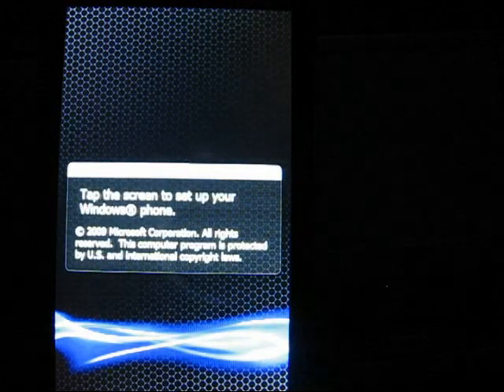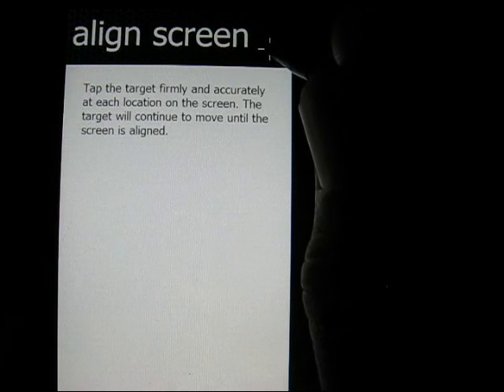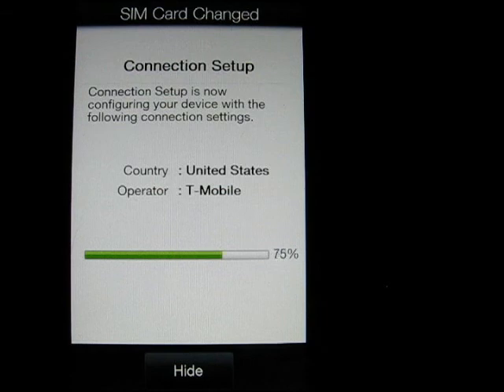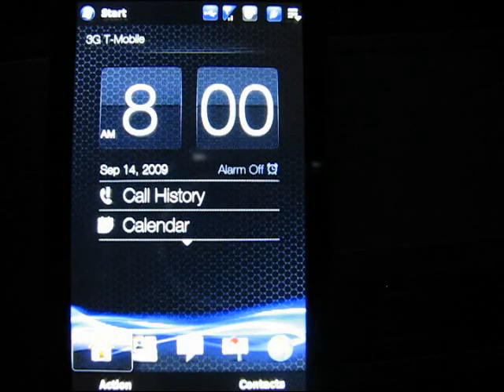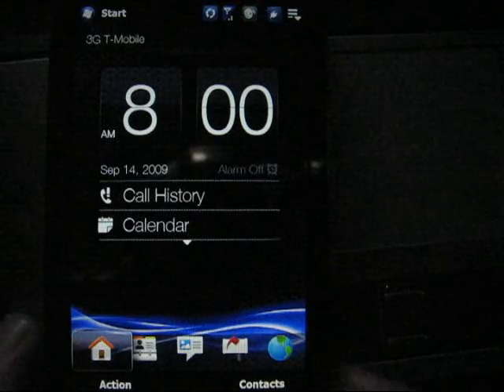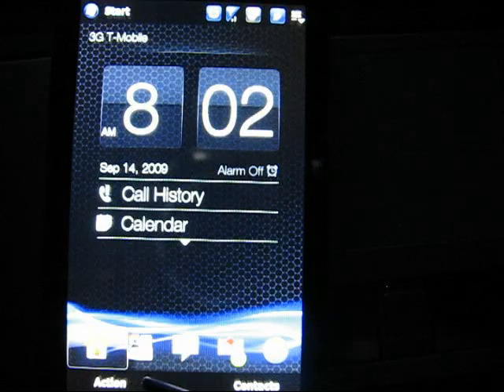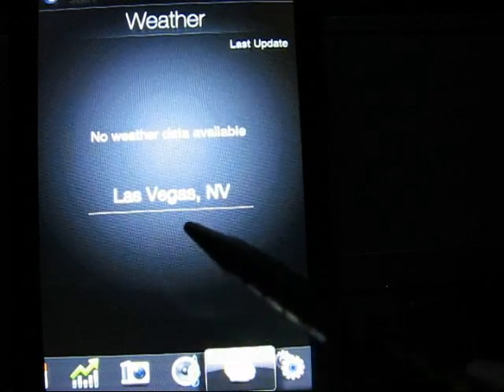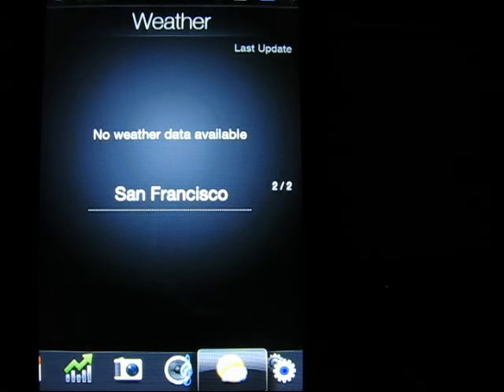Part 2 - Real Time ROM Flashing - Windows Mobile 6.5 - T-Mobile Touch Pro2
Part 2 - Demo of ROM Updating - I show my T-Mobile Touch Pro2 in real time being updated with a "cooked ROM," another way of saying that I am updating to a different OS or operating system.

If you like these ROMS, better than 6.1 that is, check out the site where I got these from, thewingster.com

He has explanations and opinions on each of them and also provides the downloads.

The is the energyROM standard.  I like it because it has lots of cool applications, including fun little add-ons such as the program that makes my TP2 make sounds on sliding open and closing my keyboard.  I know, a silly little add-on, but I think it's fun.

for further info and to download it. Here is the specific page on TheWingster site

The procedure to get this OS on your Touch Pro2 is called "flashing."  While it is an easy process it can be scary your first time.  Coming soon:  my video on how to flash your T-Mobile Touch Pro2.

Windows Live (All about what will be the one-stop portal for everything Windows and Windows Mobile):